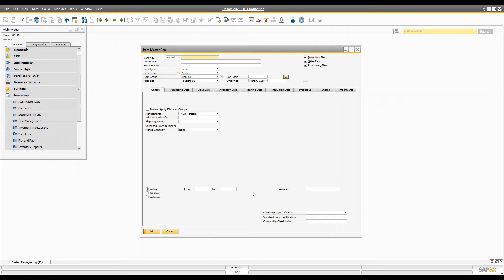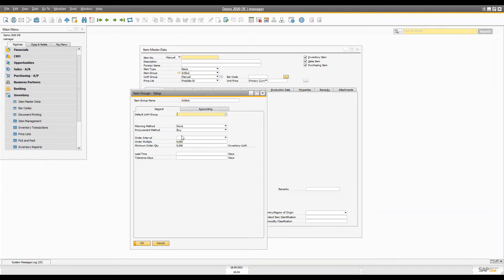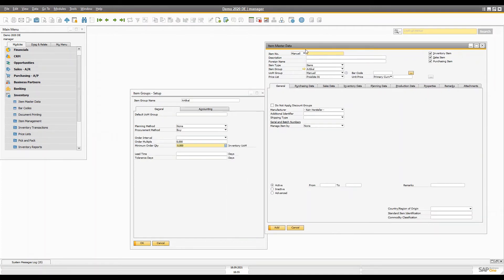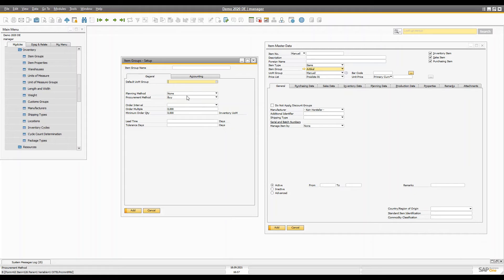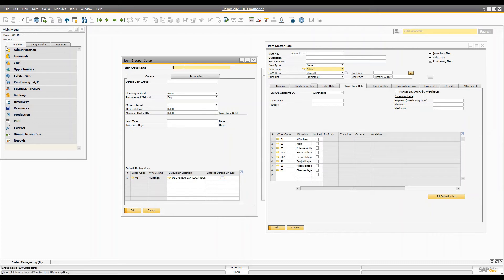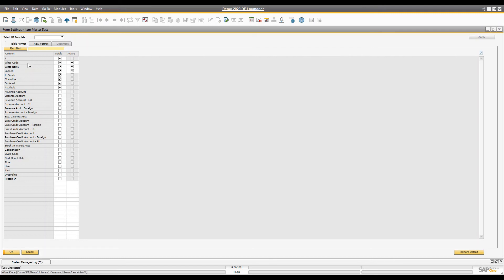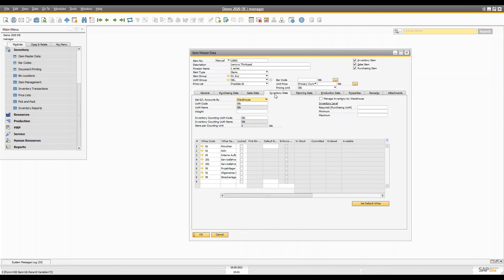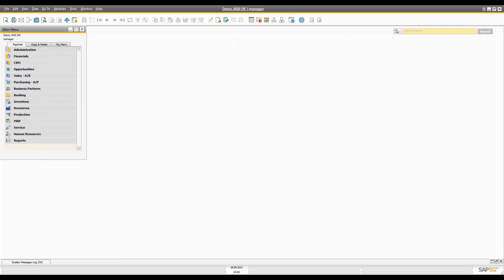Items and Item Groups| Inventory management | Stock management | Sap business one modules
Items and Item Groups| Inventory module | Stock management | Sap business one modules | Learn tech with Aditya

This video is the part of inventory/stock management module in sap business one.

It is a brief introduction of item groups and their impact, advantages in item master data:

In this topic, I tried to explain that how item groups help manage items in setup and reporting. Impact of item groups in the reports like sales analysis, purchase analysis. Also how we can define an item group and see how the defaults from the item group are copied into newly created items.